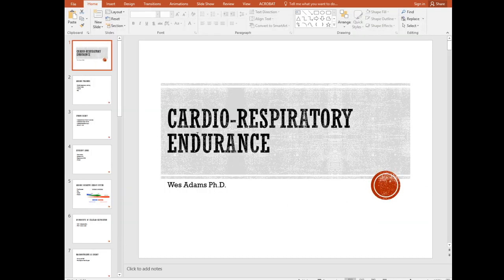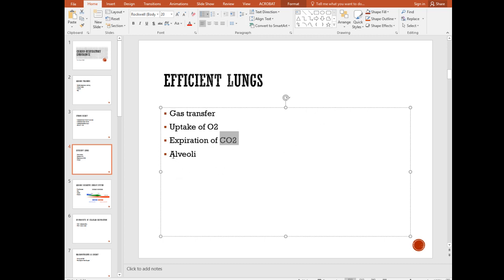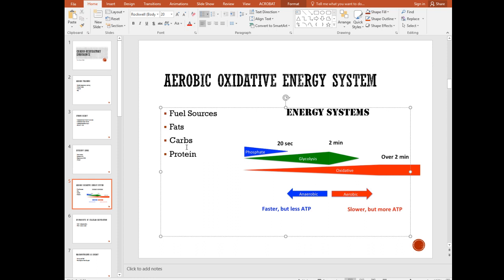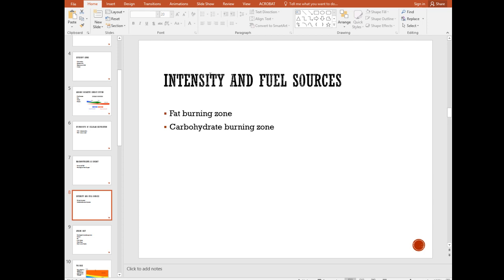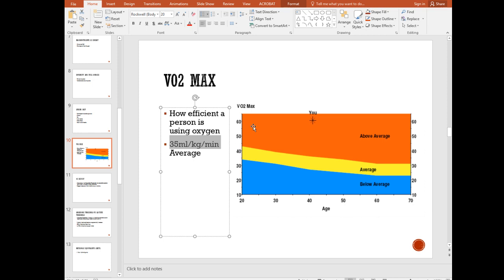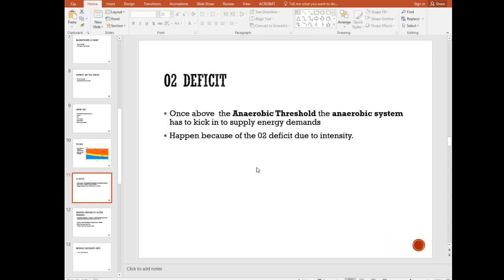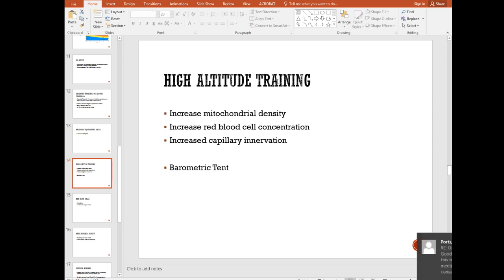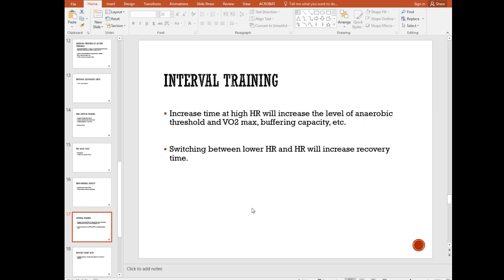Cardio Respiratory Endurance